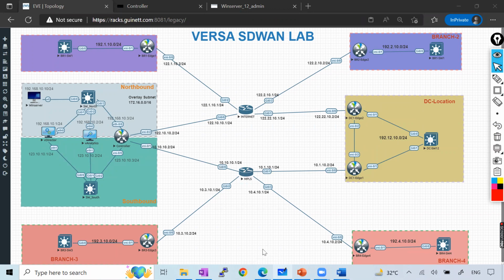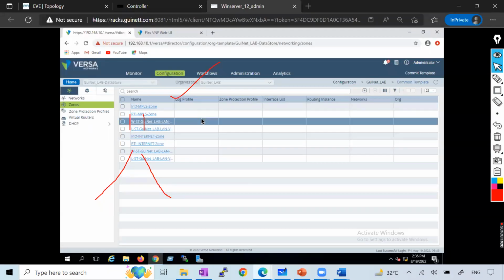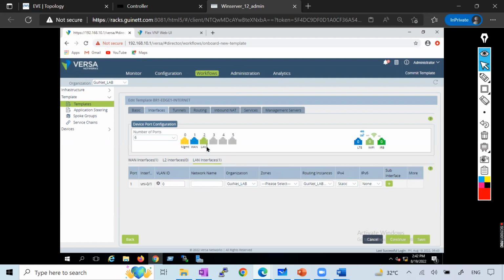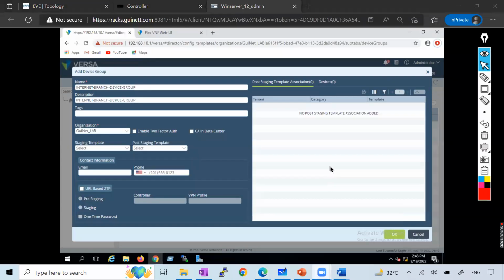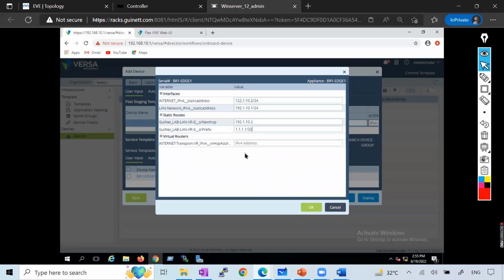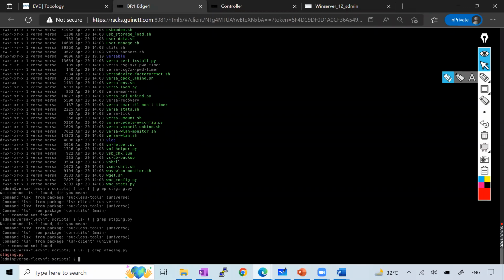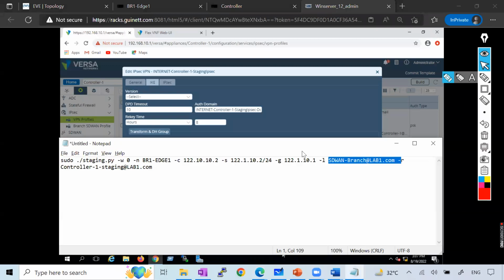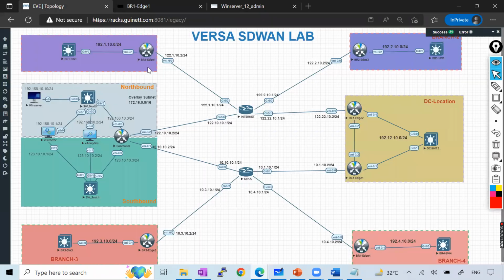[English] Versa-SDWAN -Live-Session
Cisco Modules:
 ü  CCNA 200-301
 ü  CCNP Enterprise

Firewall Modules:
 ü Palo Alto firewall:
 ü Check Point firewall:
 ü FortiGate firewall:
 ü Cisco ASA firewall:
 ü F5 LTM Load Balancer: